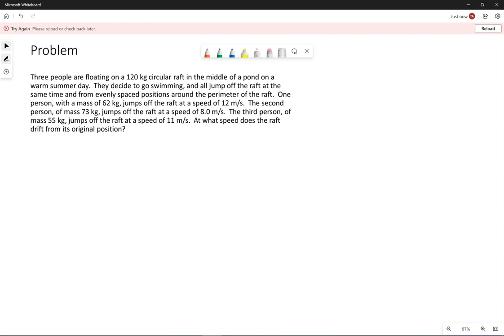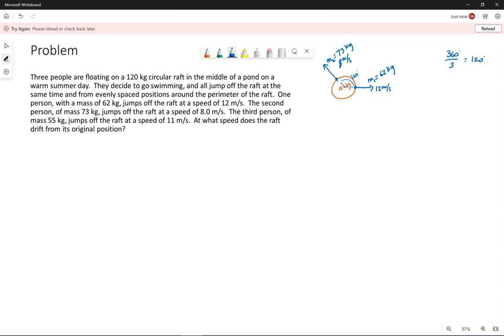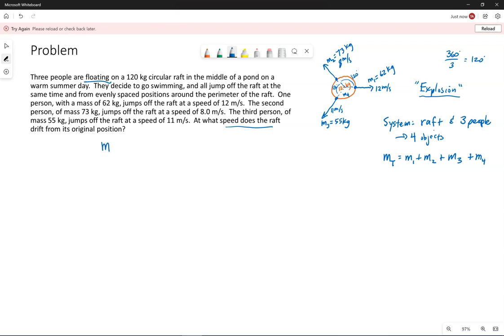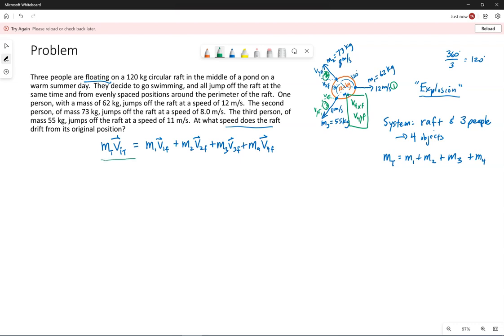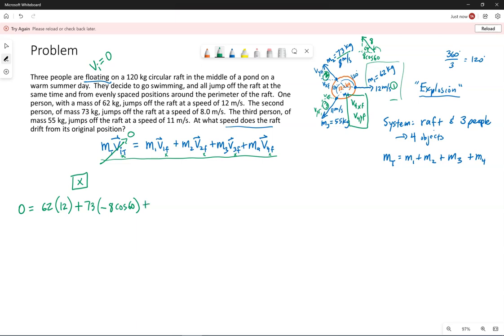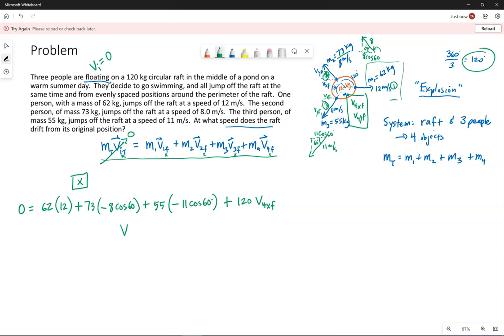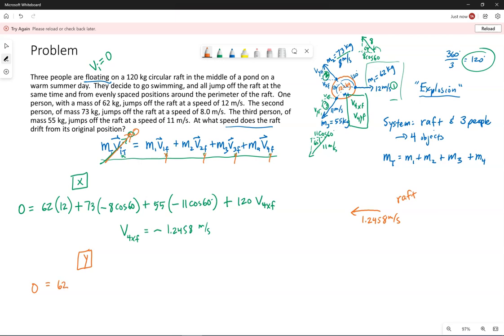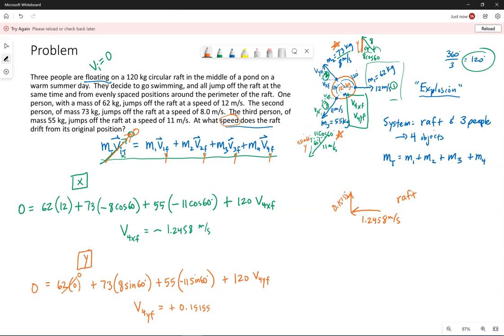Momentum example 5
This video walks through an example problem involving conservation of momentum.  This problem specifically involves three people jumping off a raft.